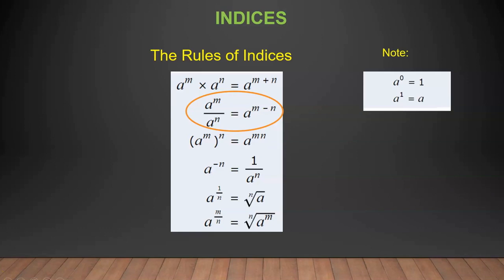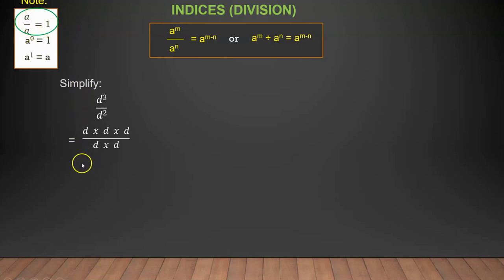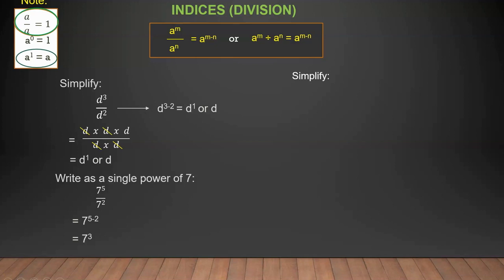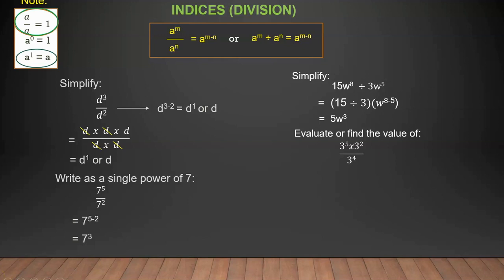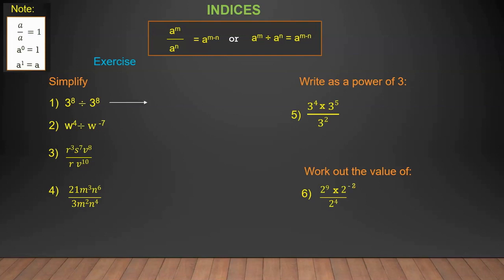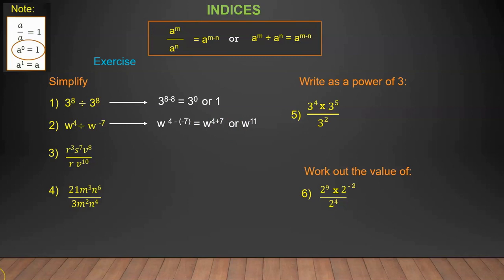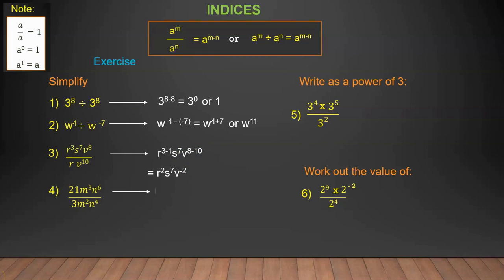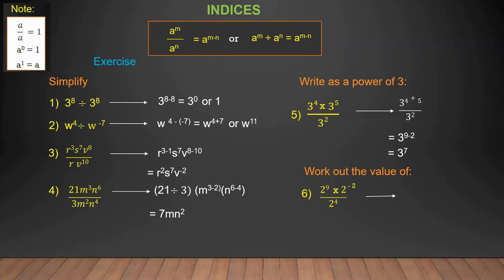Indices (Division)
This video is about the rule on dividing indices. There will be an exercise to apply what had been discussed on the video and answers to them will be revealed at the end.